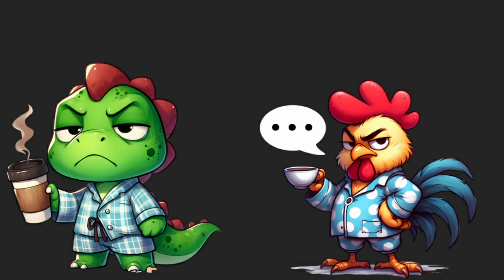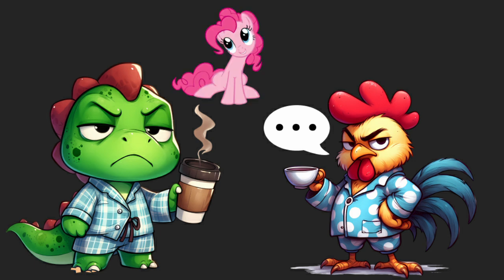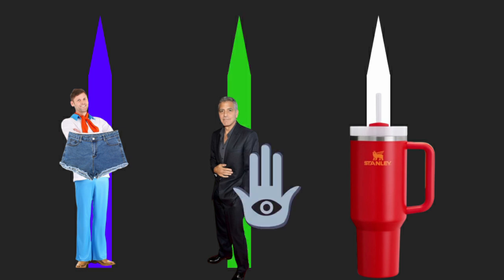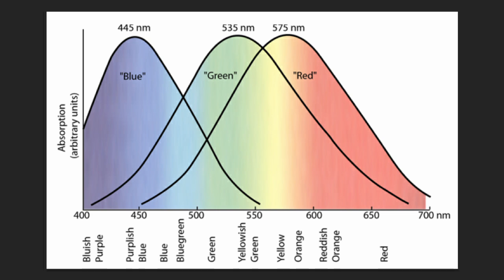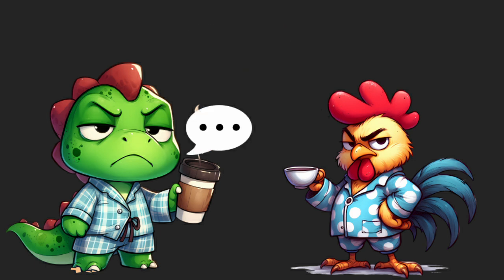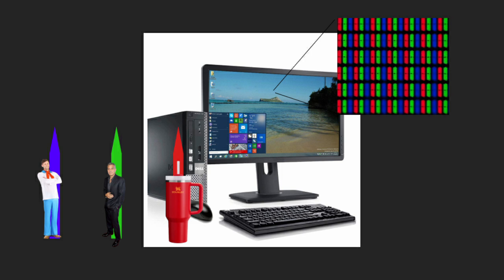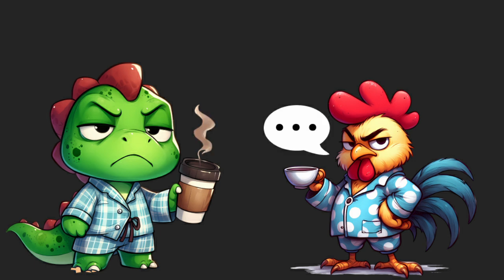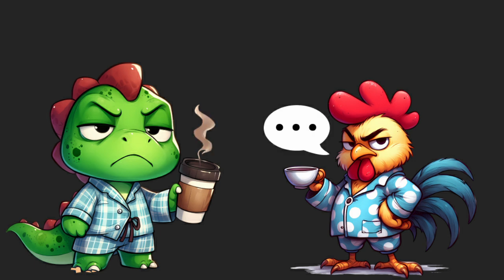Why Pink Isn't Real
This video tackles the mind-bending idea that pink isn't a 'real' color. You'll learn about the visible spectrum, how our eyes and brain work together to interpret colors, and why pink doesn’t have its own wavelength. By the end, you'll understand why some people say pink is just an invention of our brains. If you've ever wondered how colors work or why pink seems so mysterious, this video is for you!